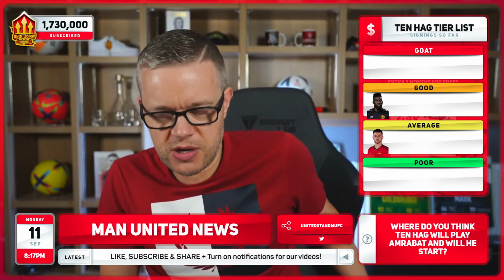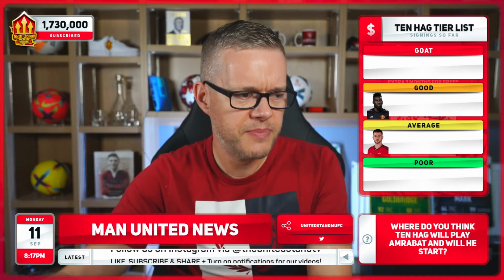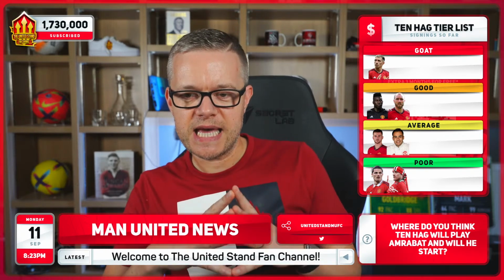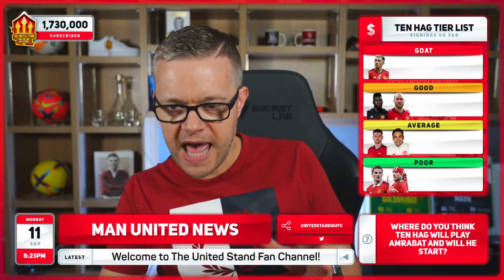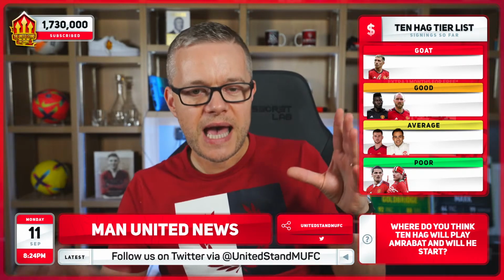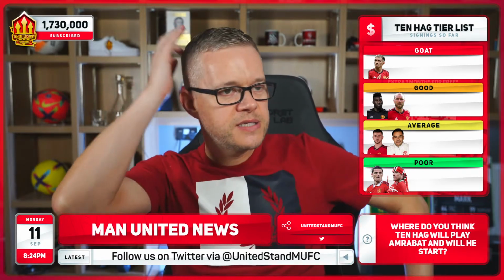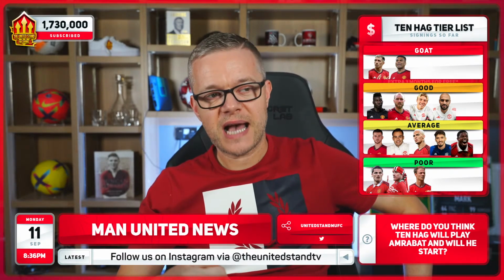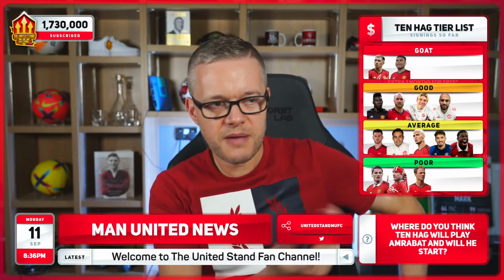TEN HAG's Transfers RANKED! Man Utd News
Man Utd manager Erik Ten Hag's signings ranked. Mark Goldbridge ranks all United signings🔔 NEW Podcast Out Now! Listen Here Spotify

⏲️The United Stand Content TIMELINE is the best way to find all our latest content quickly!

Addressing: Jamie or Jason

The United Stand is Manchester United's biggest independent fan channel. Made for Manchester United fans by Manchester United fans, the United Stand provides you with the latest Manchester United transfer news, highlights, goal reviews and much more.